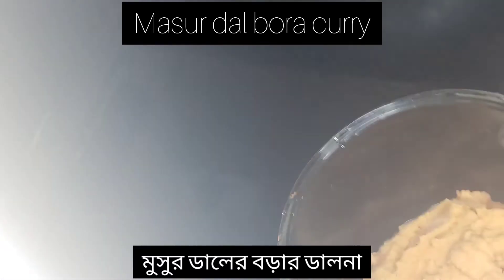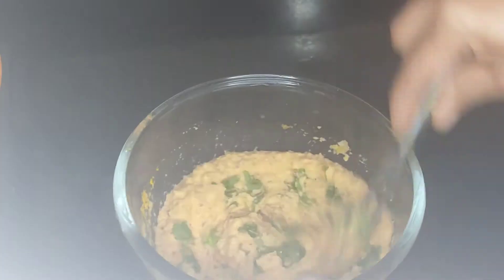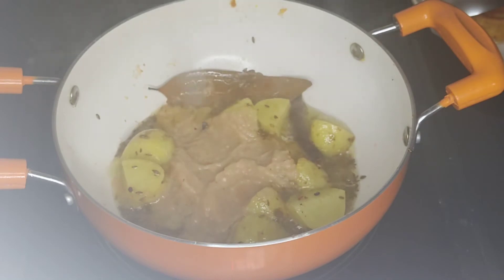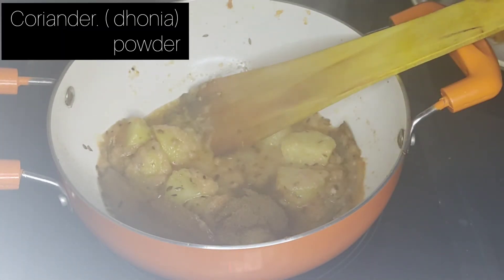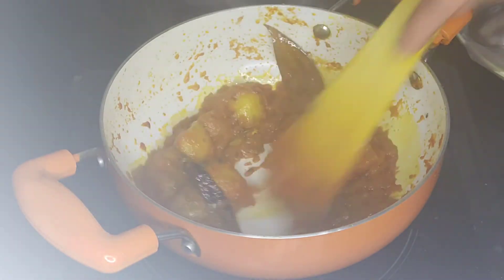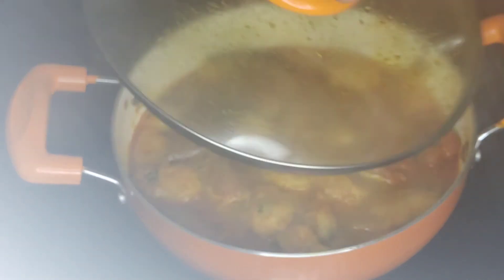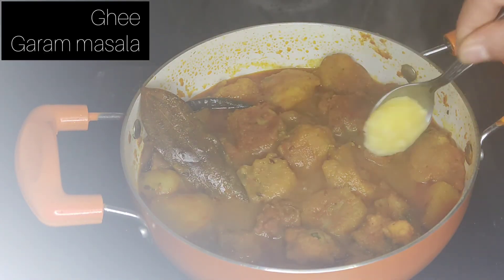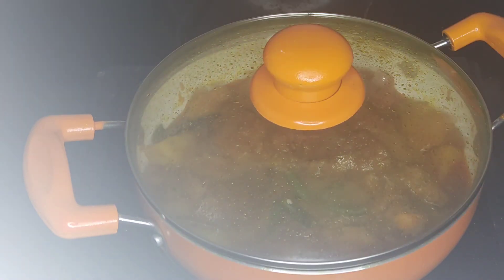Musur daler borar dalna/মুসুর ডালের বড়ার ডালনা